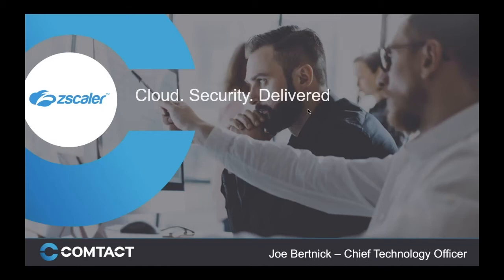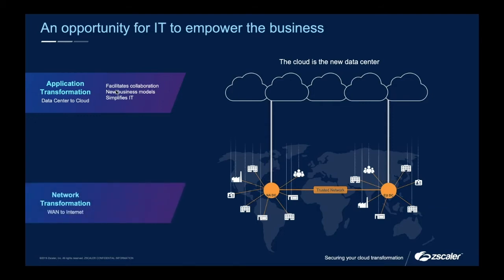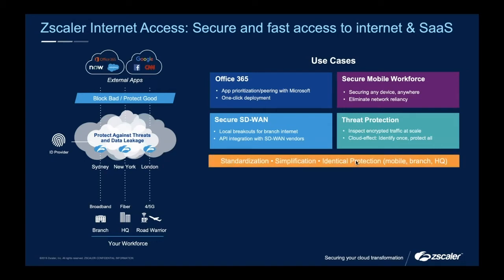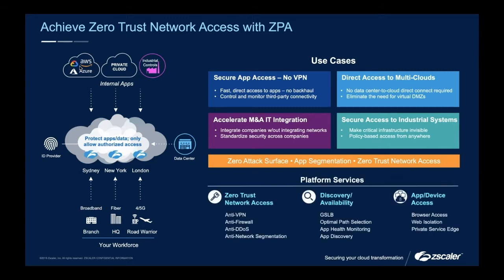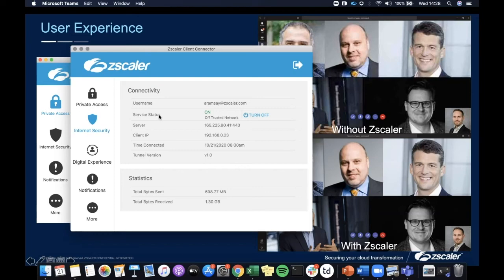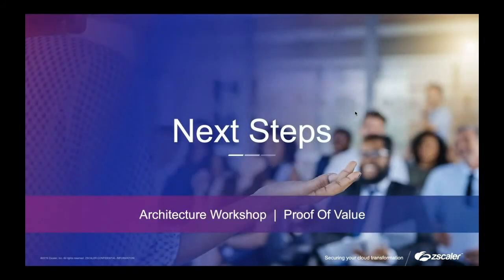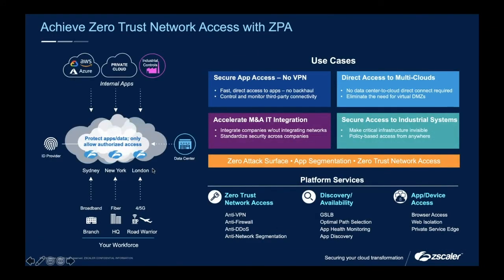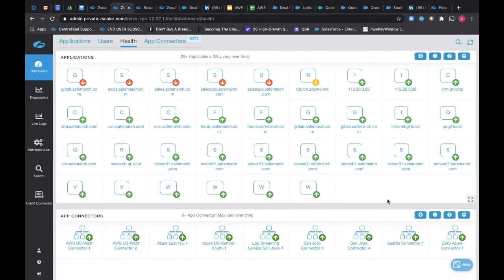WEBINAR: Securing a Remote Workforce With Comtact and Zscaler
Does your remote workforce deliver a seamless experience for all users?

Are you protecting private applications by minimising exposure to the internet?

How are you using remote working to accelerate key business initiatives like public cloud adoption?